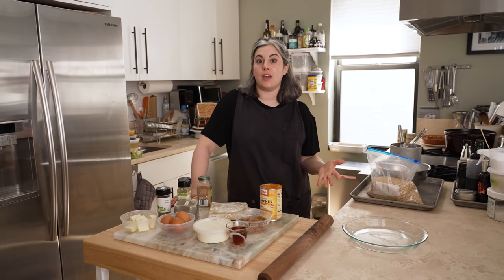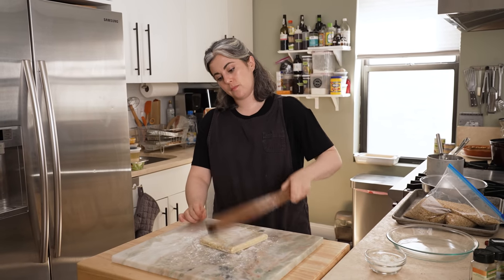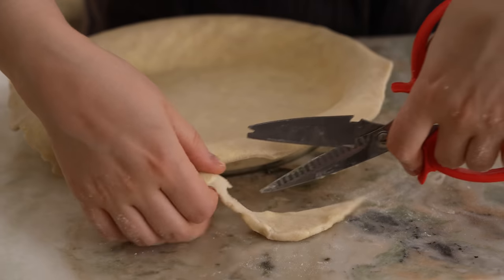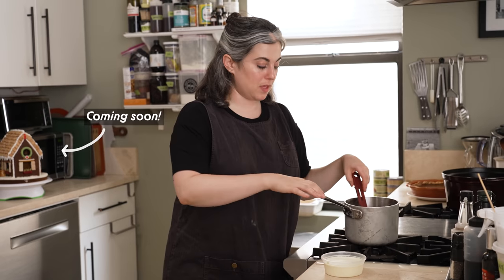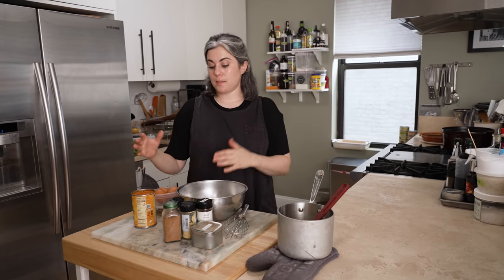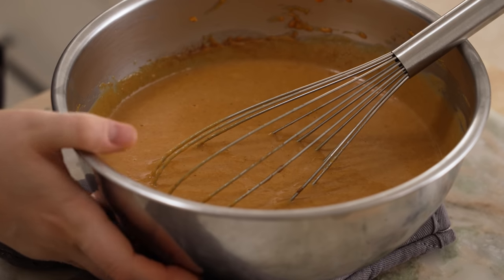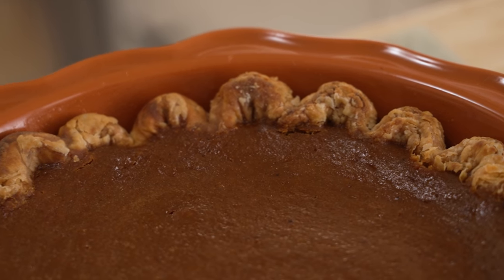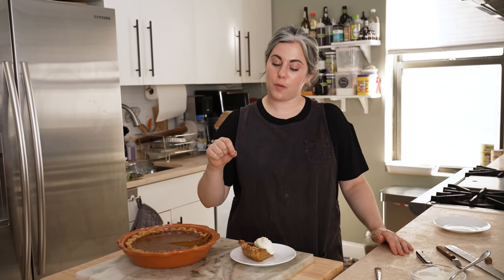THE BEST PUMPKIN PIE RECIPE WITH CLAIRE SAFFITZ | DESSERT PERSON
As a classic Thanksgiving dessert, pumpkin pie really should stay classic. Claire’s recipe amps it up with some brown butter and caramelized honey, but it stays close to home and simply results in the best pumpkin pie you’re likely ever to have — silky, balanced, rich, and not weighed down by too much sugar or spice. Check out this Claire Saffitz video for the foolproof path to the perfect pumpkin pie.

Special Equipment:
9-inch pie plate, pie weights or 4 cups dried beans or rice (for parbaking)

Ingredients:
Flaky All-Butter Pie Dough
(page 333), parbaked in a 9-inch pie plate and cooled
5 tablespoons unsalted butter (2.5 oz / 71g)
1/3 cup honey (4 oz/ 113g)
3/4 cup heavy cream (6 oz /170g), at room temperature
4 large eggs (7 oz /200g), at room temperature
1/4 cup packed dark brown sugar (1.8 oz /50g)
1 (15oz/ 425g) can unsweetened pumpkin puree (not pumpkin pie filling), preferably Libby's
2 teaspoons ground cinnamon
1 1/2 teaspoons ground ginger
1 teaspoon vanilla extract
1 teaspoon Diamond Crystal kosher salt (0.11 oz /3g)
1/2 teaspoon ground allspice
1/2 teaspoon ground nutmeg (preferably freshly grated), plus more for serving
1/4 teaspoon ground cloves
Softly whipped cream, for serving

Video Breakdown:
0:00 Start
0:19 Intro to Caramelized Honey Pumpkin Pie
0:35 Dessert Person Intro Animation
0:52 How To Make Pumpkin Pie
1:25 Why Claire's Pumpkin Pie is Special
1:45 Ingredients & Special Ingredients
2:58 How To Make Pie Crust
7:50 Parbake the Pie Crust
11:52 Make the Pumpkin Filling
16:53 Reduce Temperature / Bake Again
17:39 Fill the Crust and Bake
19:00 Cool and Serve
20:52 Claire Saffitz Reviews Caramelized Honey Pumpkin Pie
22:25 Cat Safari

Photographer: Alex Lau
Food Stylist: Sue Li
Prop Stylist: Astrid Chastka

Video Series:
Producer/Director: Vincent Cross
Camera Operator: Calvin Robertson
Sound Engineer/Music: Michael Guggino
Editor: Hal McFall

Animation Credits:
Character Designer/Animator: Jack Sherry
Character Rigger: Johara Dutton
Background/Prop Designer: M. Cody Wiley
Background Illustrator: Jagriti Khirwar